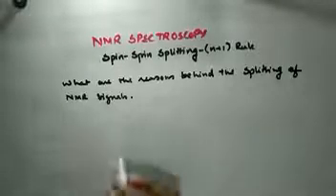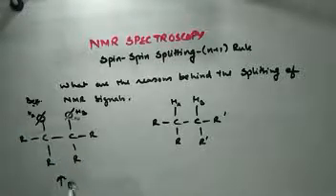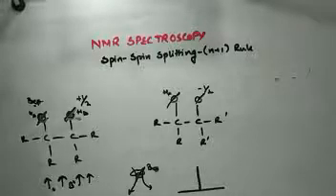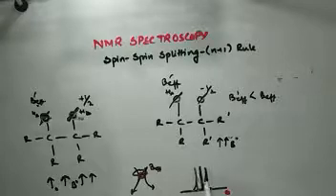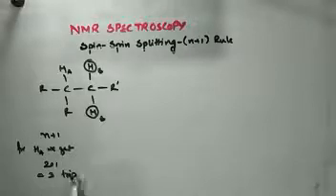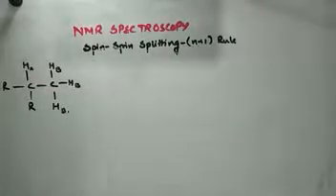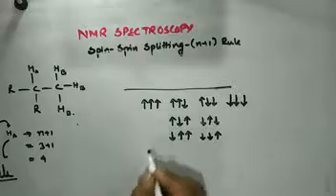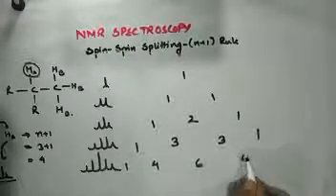spin spin splitting part 2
Course: Applied Spectroscopy
Dept of Chemistry
Assam Don Bosco University.